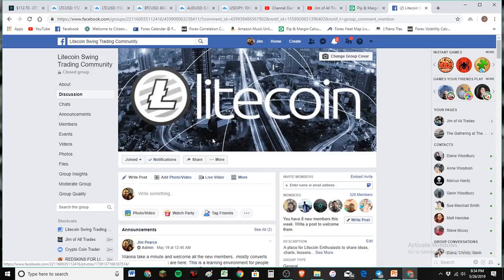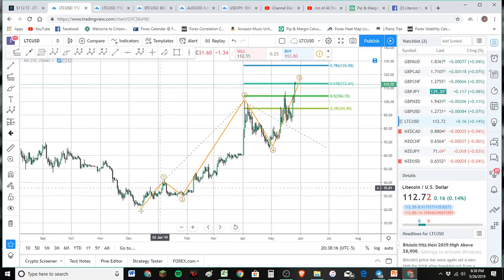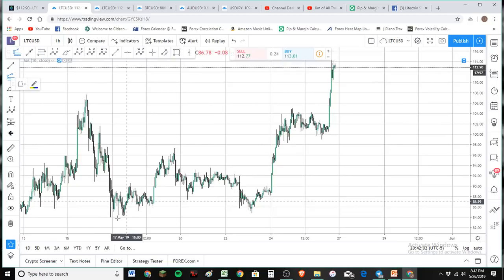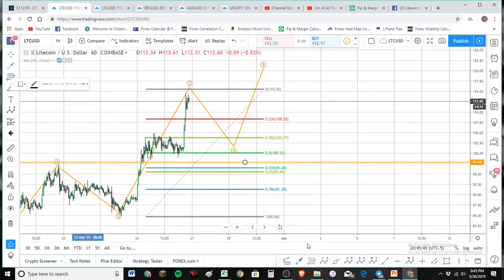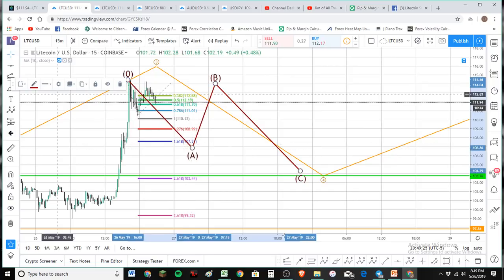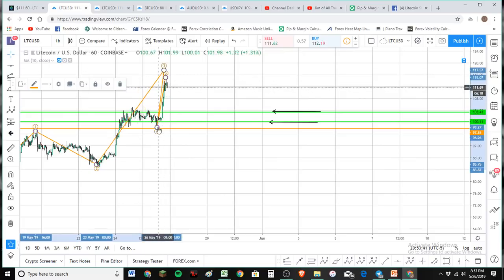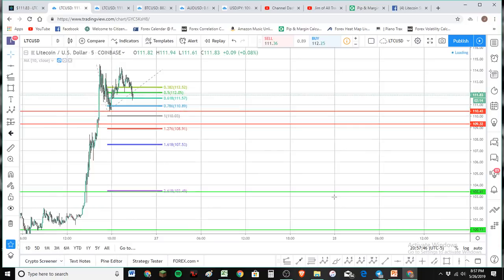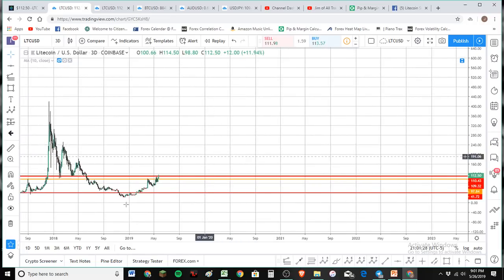IN DEPTH ANALYSIS of LITECOIN - 5/26/19 Another MUST WATCH!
A deep dive into the Litecoin Elliott Wave count.  Let's learn together.  Trade Targets included.